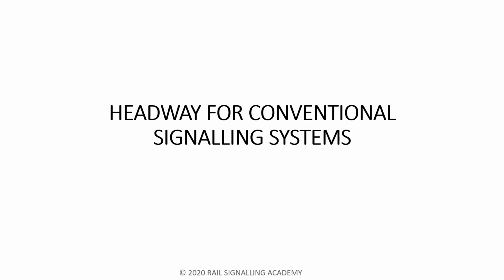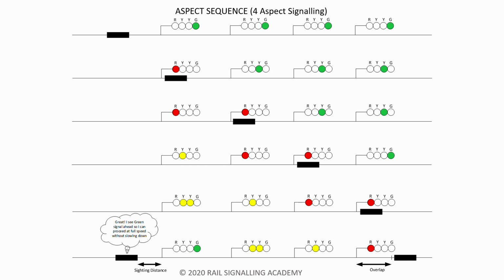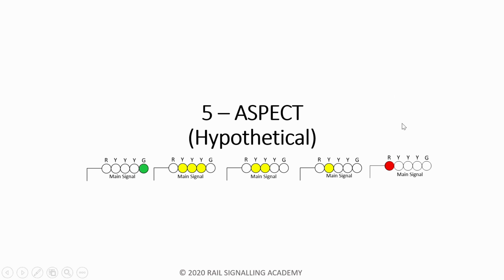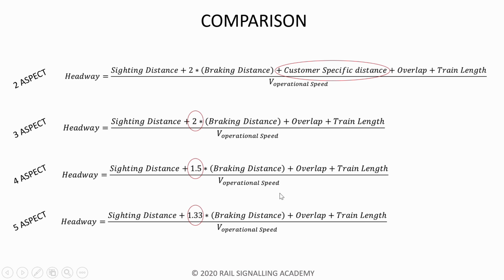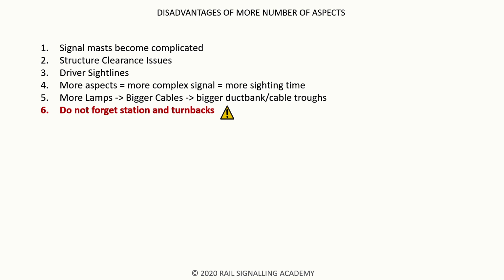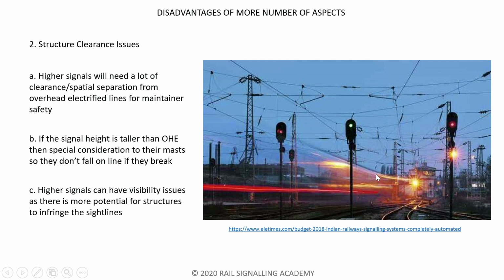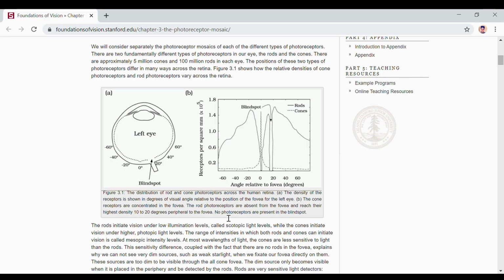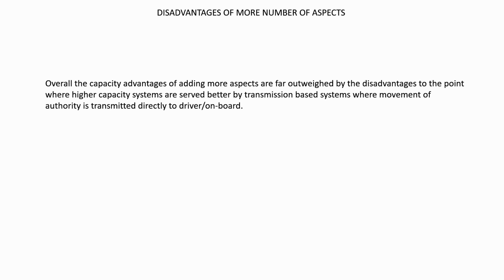4 and 5 Aspect Headway Explained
In this video we'll look into the headway for 4 and 5 aspect (hypothetical) signalling systems, then we will compare all the systems with an excel spreadsheet that I will add to the description, and then discuss the disadvantages of increasing the aspects.

1. 4 and 5 Aspect Headway - 00:55
2. Their Comparison - 5:46
3. Disadvantages of adding aspects - 8:00

About Me:
Hi my name is Gaurav Kaushik and my goal is to create a hub of videos and conduct podcasts with experts from the industry, thereby building a repository of timeless knowledge.